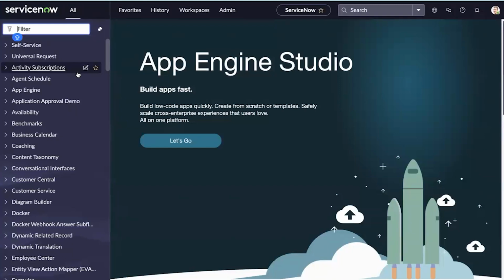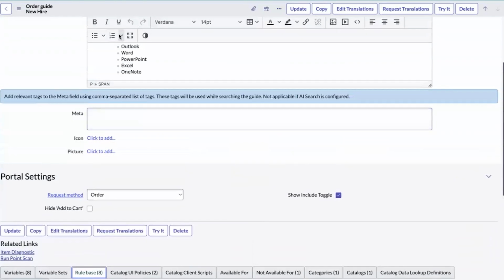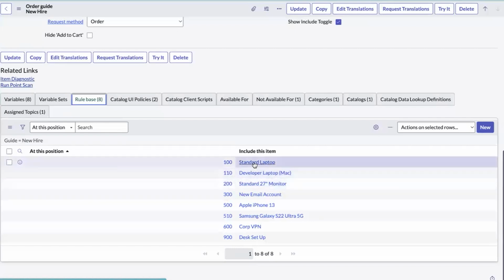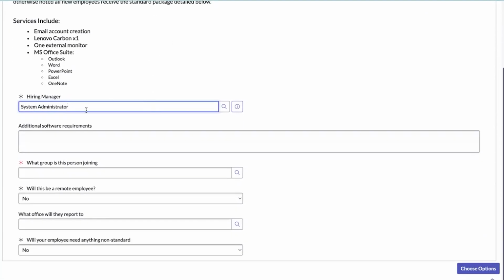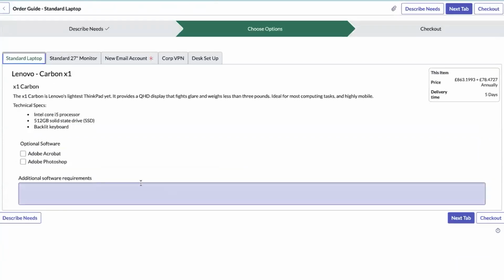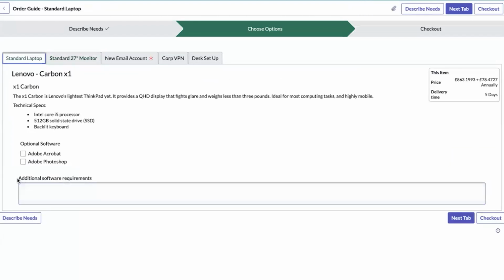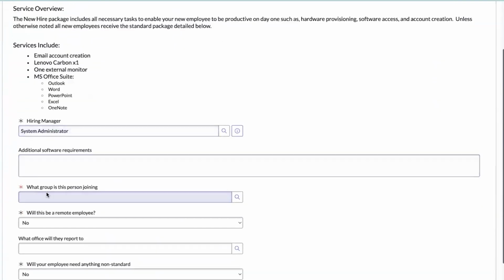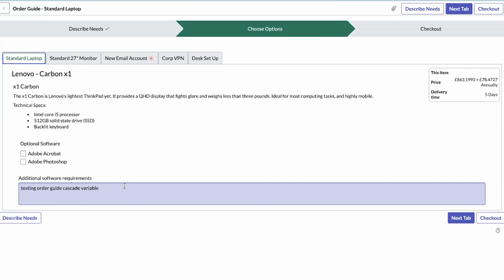How to Use Cascade Variable Field in Order Guide | ServiceNow Tutorials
In this tutorial, we explain the "Cascade Variables" feature on ServiceNow Order Guides. Learn how this simple checkbox automatically syncs data from your initial Order Guide form down to every individual catalog item in the request.